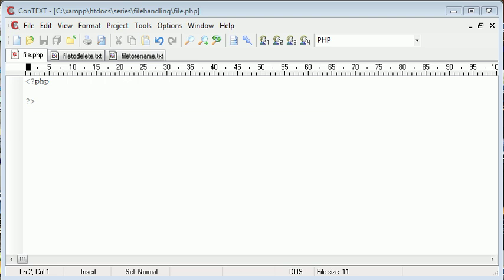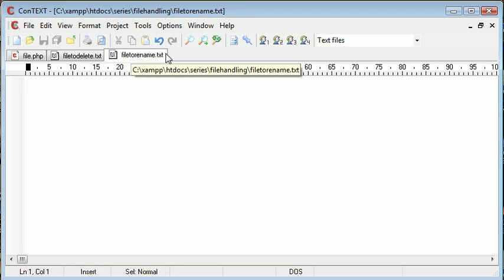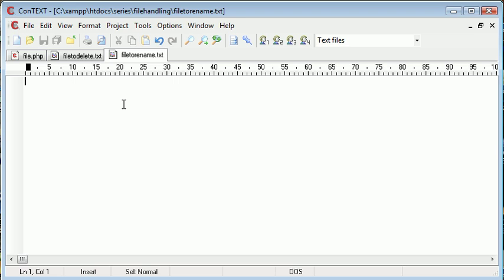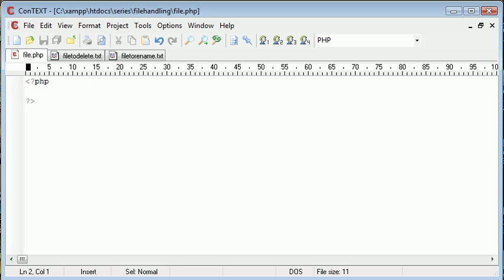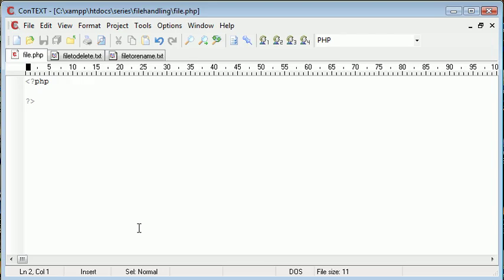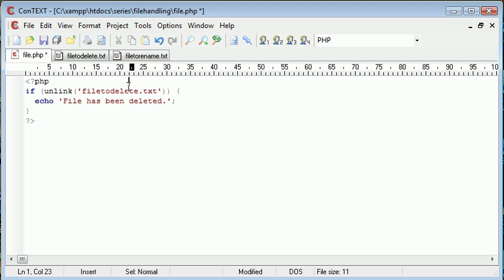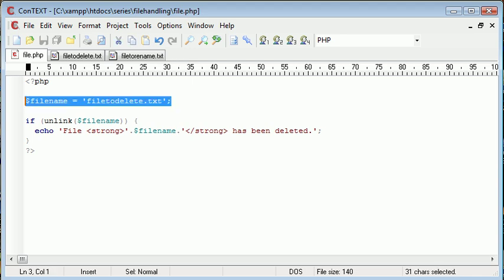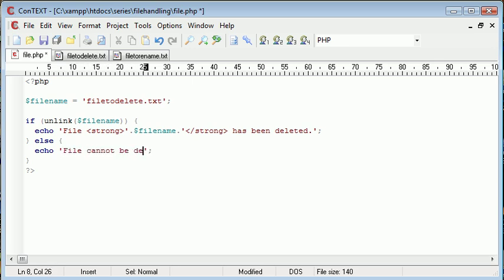Beginner PHP Tutorial - 85 - File Handling: Deleting and Renaming Files Part 1